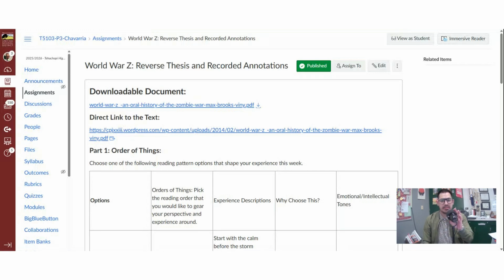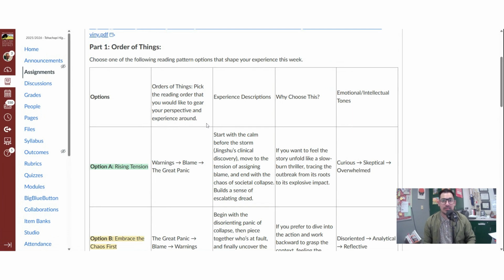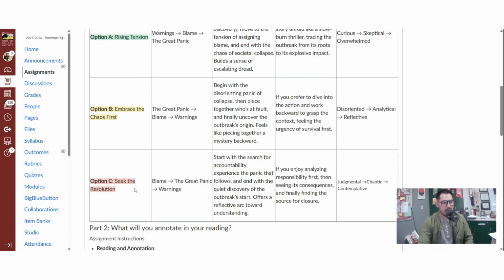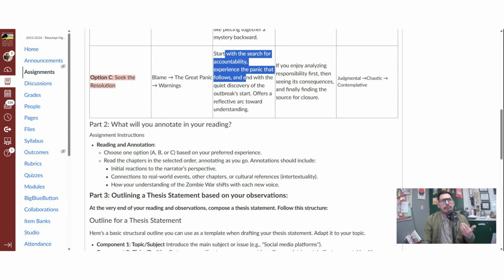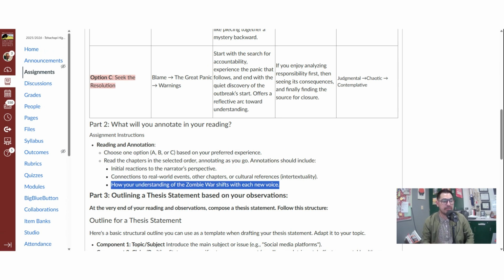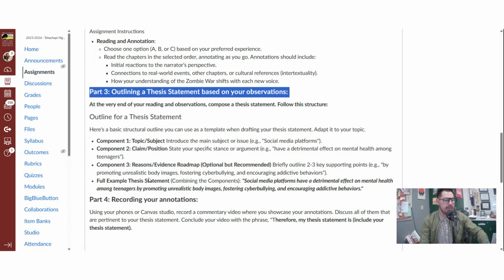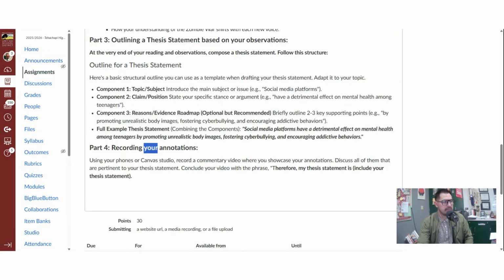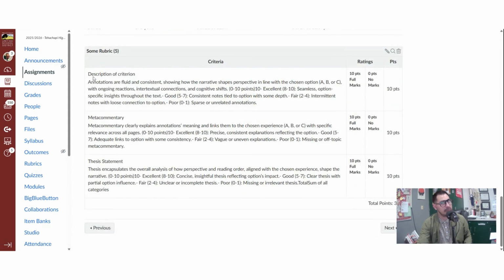Intertextuality in WWZ Reverse Thesis and Recorded Annotations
Exploring Intertextuality in WWZ